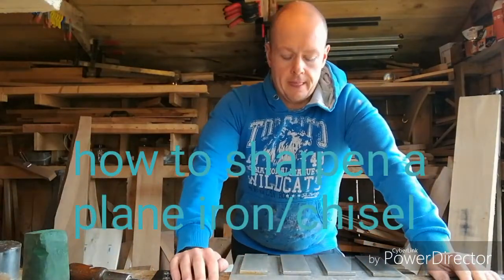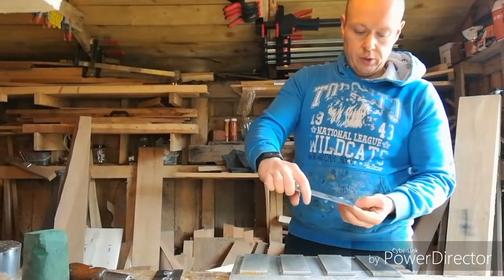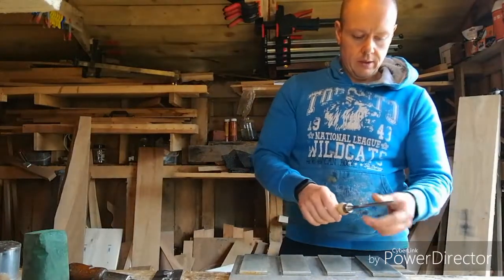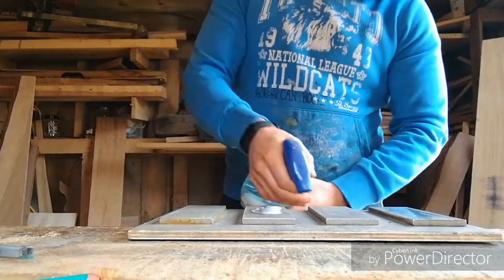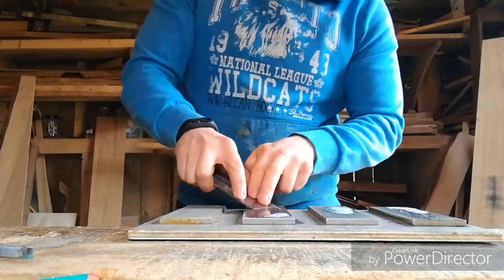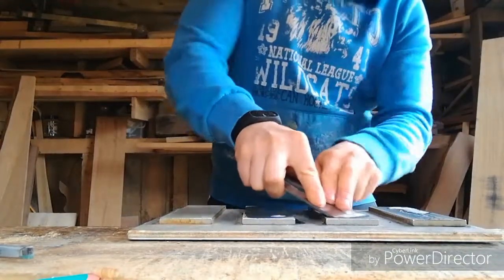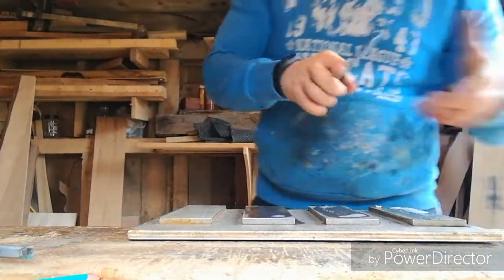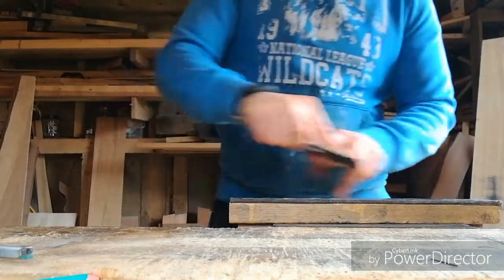How to sharpen a chisel and plane iron (free hand).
Here's a video of me showing how i sharpen a chisel and plane iron, this is a variation of the the Paul sellers method  of how to sharpen I have adapted for myself.

which has a little more detail, for those of you who like to read.